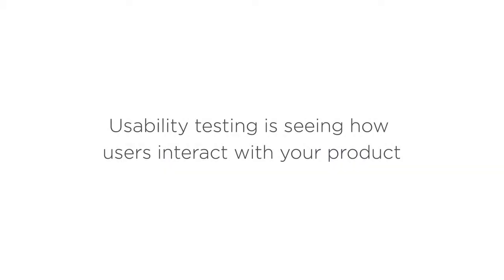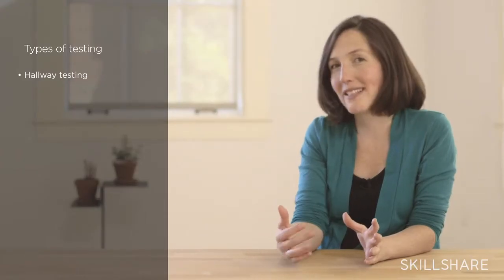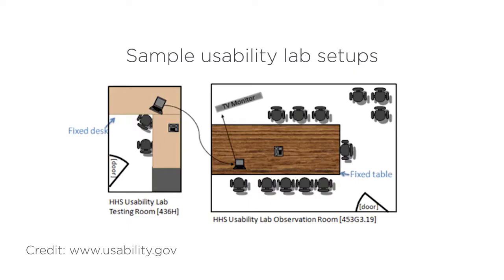4. Types of Usability Testing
What: In today's competitive market, it's never been more important to make sure that your user experience is easy, clear, and enjoyable. This 90-minute class gives you the frameworks, tools, and tactics to create a stand-out user experience, with key lessons in:

what usability is
designing digital products for optimal usability
ways to evaluate usability (with hands-on demonstration)
best practices for reporting findings and recommendations
Who: This class is ideal for designers, marketers, product managers, developers, and everyone involved in a crafting great customer experiences.

Why: You'll gain a richer understanding of usability as a discipline, empowering you to design, evaluate, and iterate on the user experience.